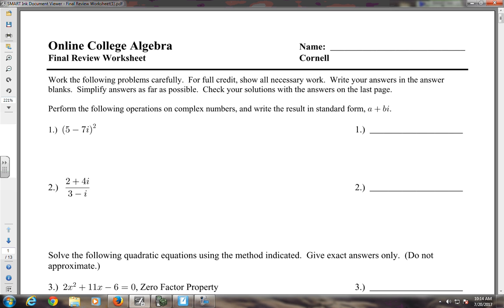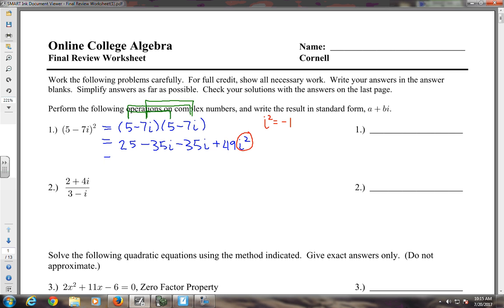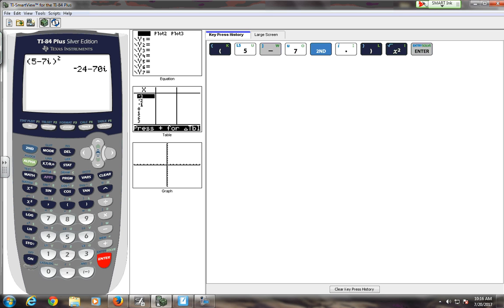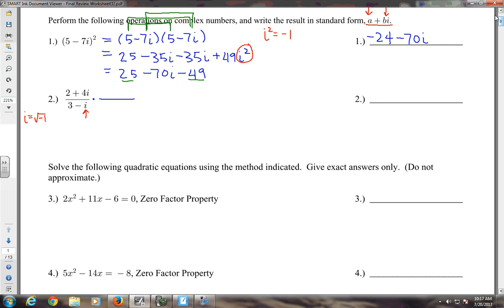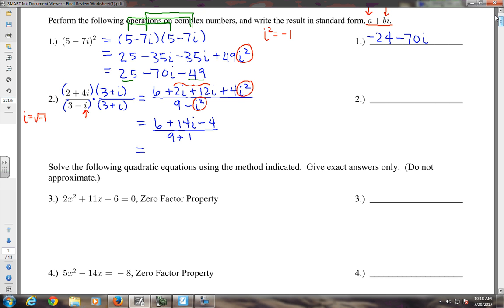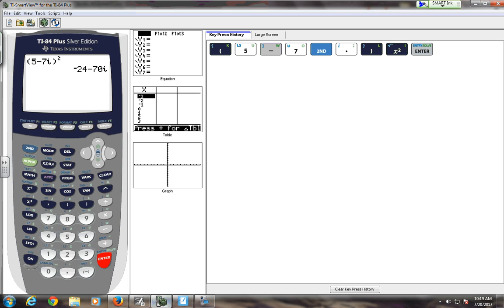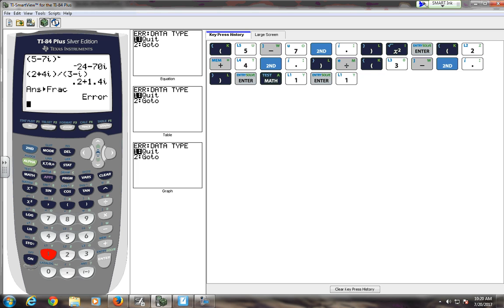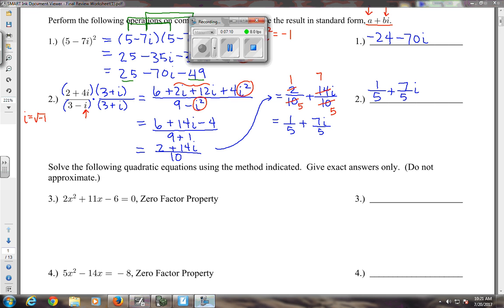1314 Final Review Problems 1-2